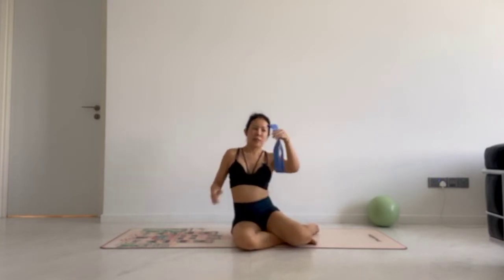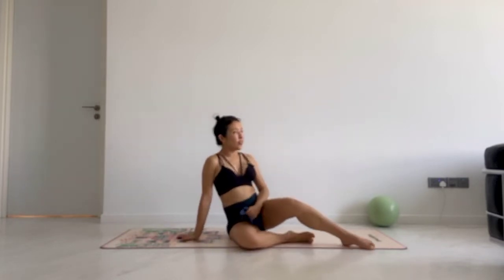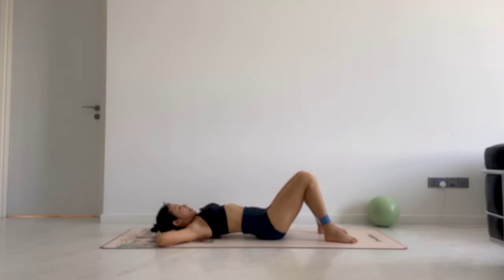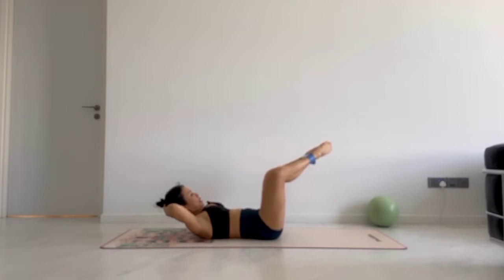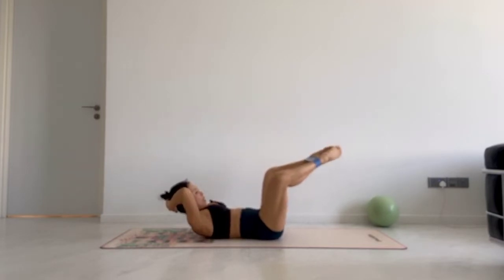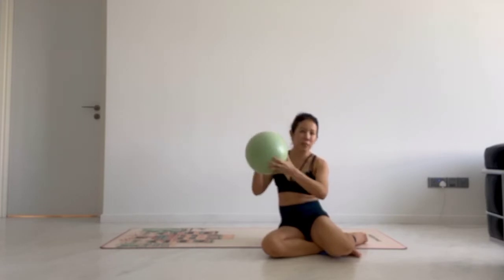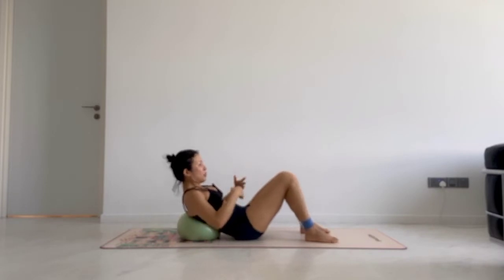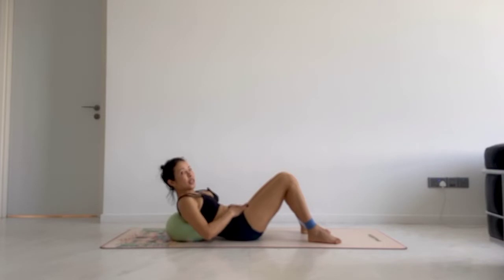20-min 5 Abs and Thighs exercises with a loop band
include modifications and bio-mechanics